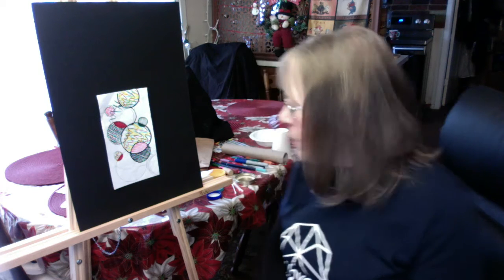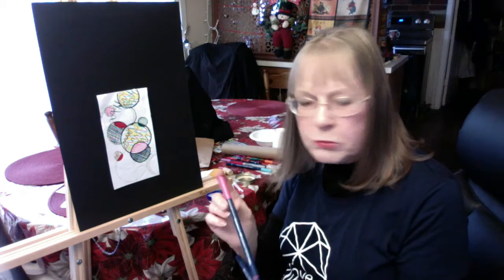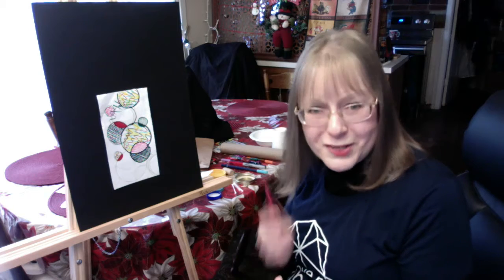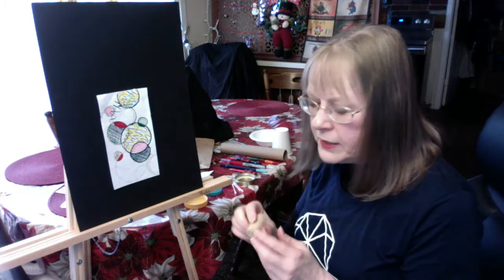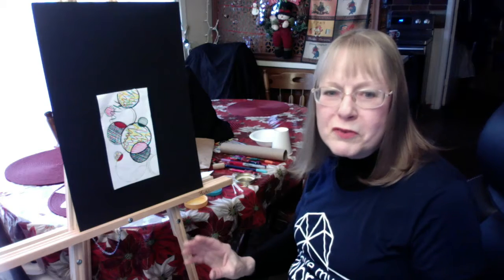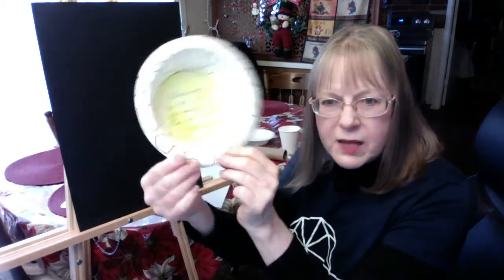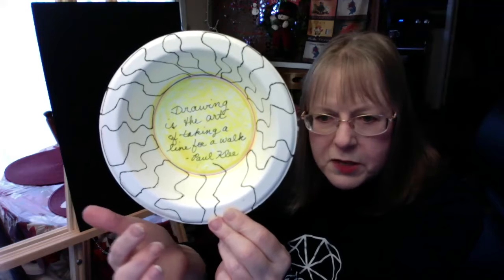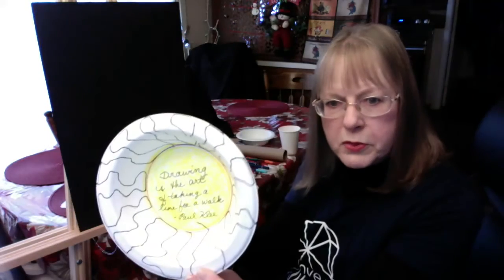Craft and Create: Drawing--Marker Madness!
Join in creating your own artwork using markers! Participate using basic drawing techniques with suggested materials.

Supplies: Drawing material (markers of various widths and colors, may also use color pencils/crayons/pencils); Drawing paper. White paper plates, cups, bowls optional; Eraser.